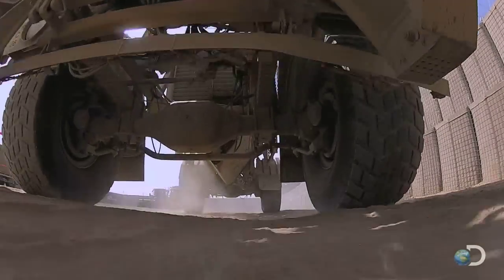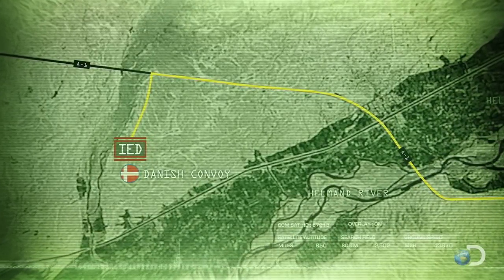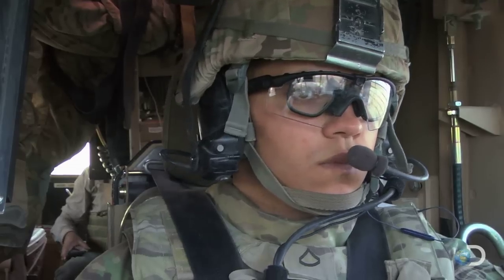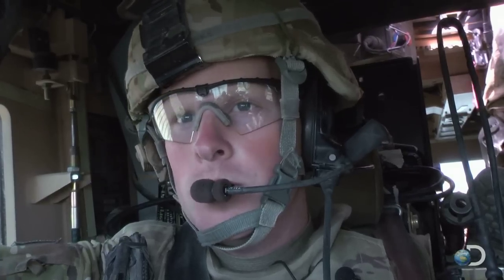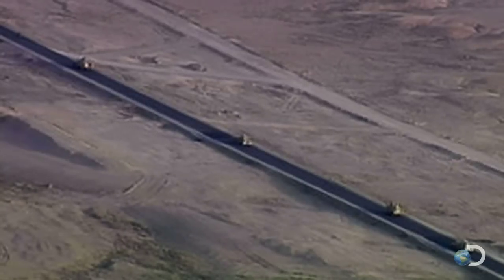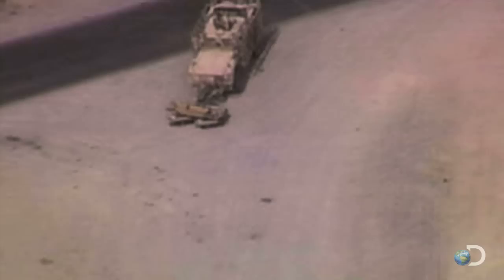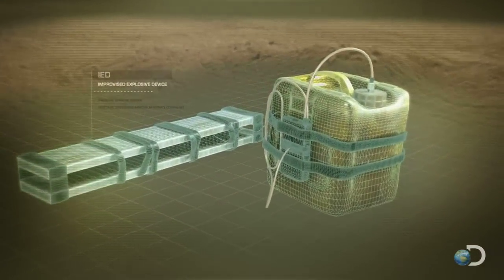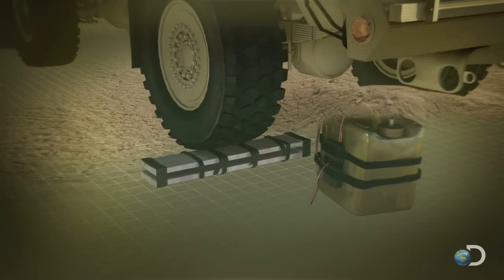IED Construction | Heroes of Hell's Highway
Three episodes of HEROES OF HELL'S HIGHWAY premieres Saturday, December 29, 2012 at 8/7c on Discovery. | Check out what homemade IEDs are composed of.